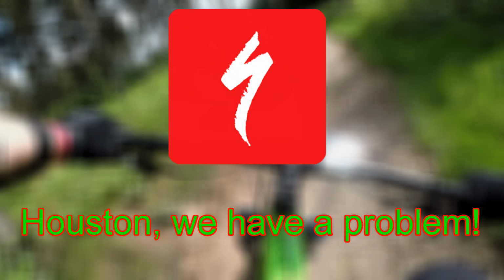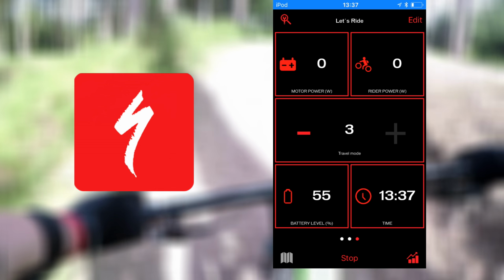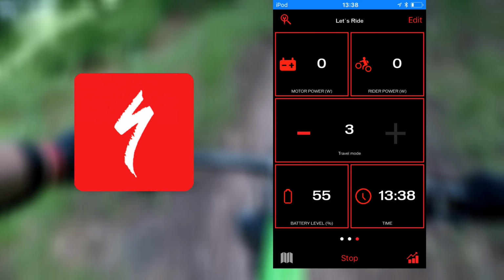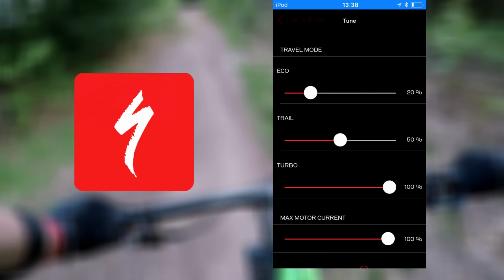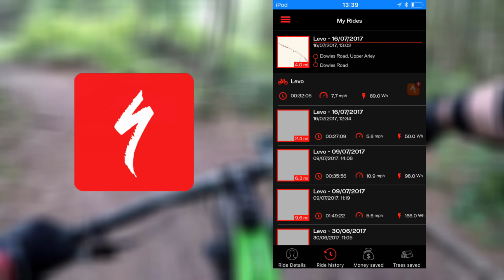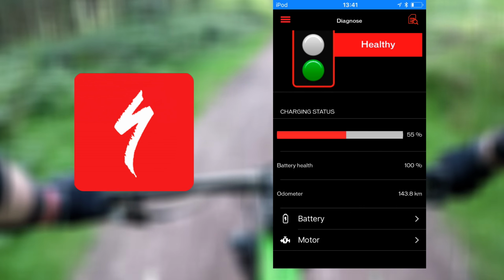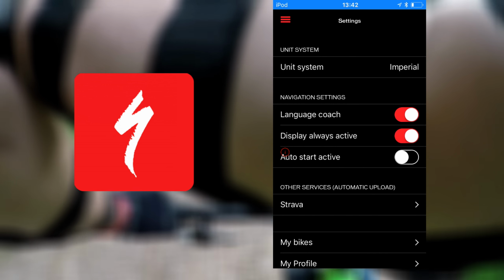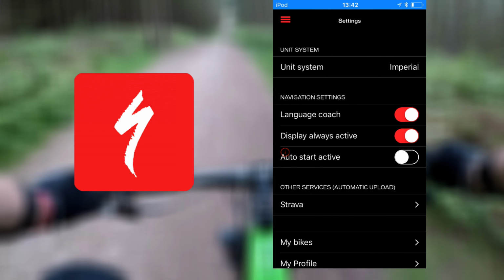LEVO VLOG #10 Mission Control App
In this vlog I do my best to demonstrate the Specialized Mission Control App.